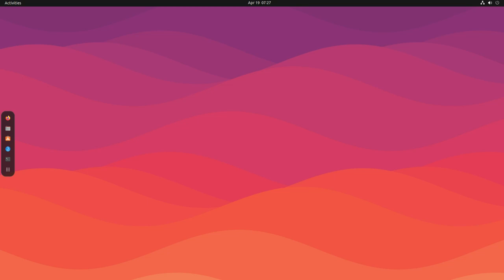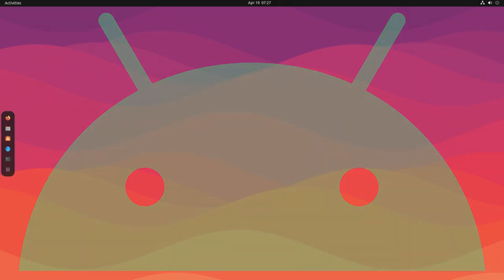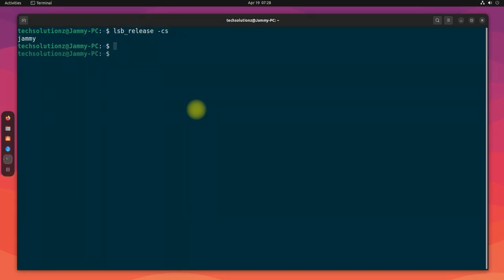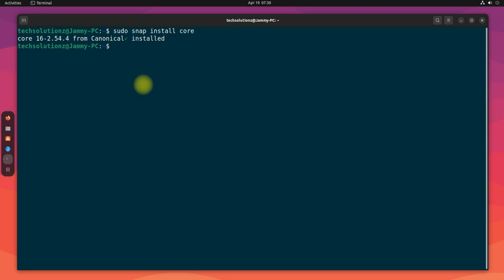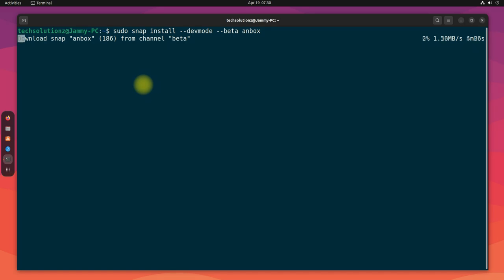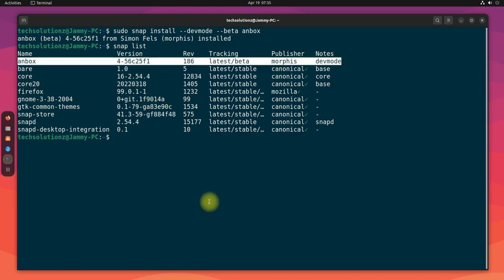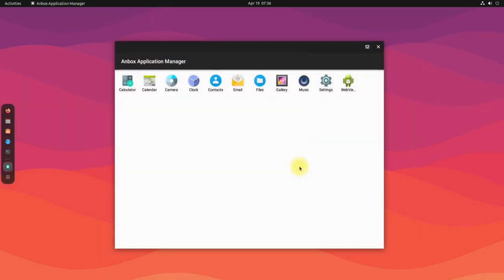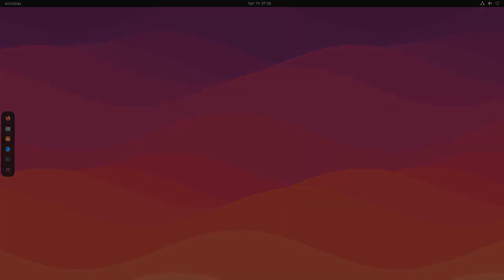How to Install Anbox on Ubuntu 22.04 | Anbox Android on Ubuntu 22.04 | Install Android Anbox Linux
How to Install Anbox on Ubuntu 22.04 | Anbox Android on Ubuntu 22.04 | Install Android Anbox Linux | Anbox Ubuntu 22.04 Installation | This Anbox on Linux Installation is done with Snap & Snapd. Anbox using Snap can be Installed on Ubuntu 22.04. You can Install Android on Linux Ubuntu using Anbox Snap Package.

What is Anbox :
Anbox puts the Android operating system into a container, abstracts hardware access and integrates core system services into a GNU/Linux system. Every Android application will be integrated with your operating system like any other native application. Run Android applications on any GNU/Linux operating system. To achieve our goal we use standard Linux technologies like containers (LXC) to separate the Android operating system from the host. Any Android version is suitable for this approach and we try to keep up with the latest available version from the Android Open Source Project.